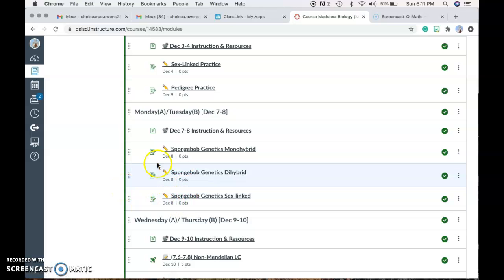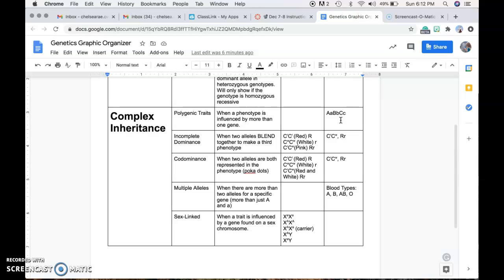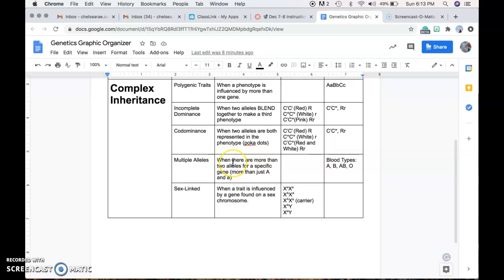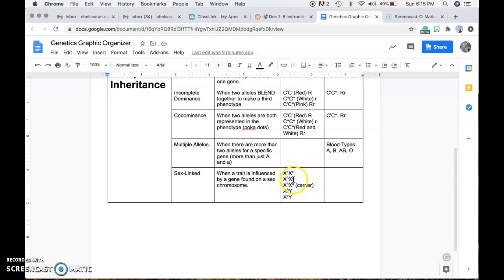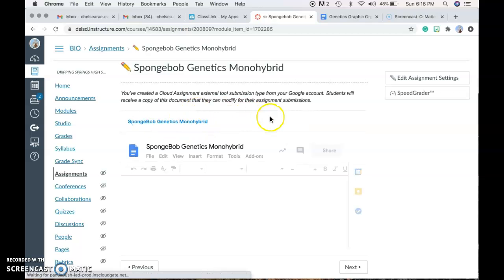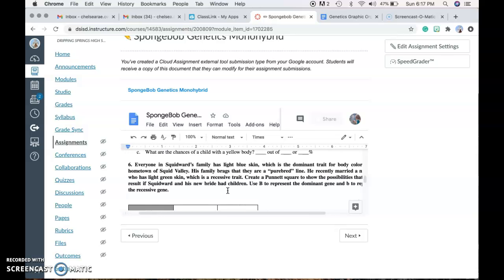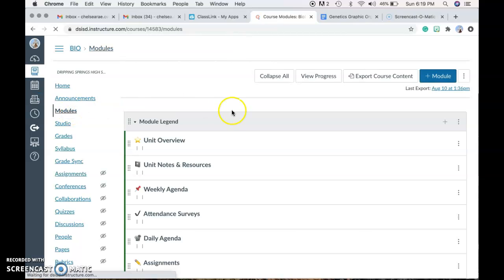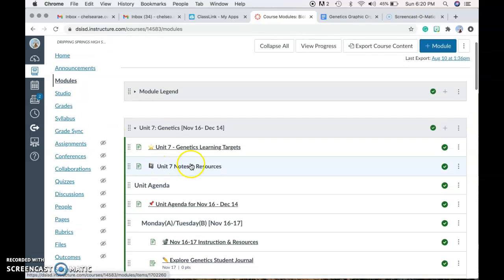Recording #13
December 7 & 8 Instruction